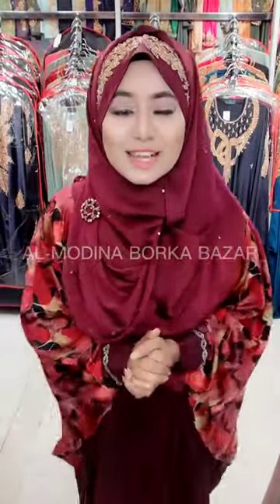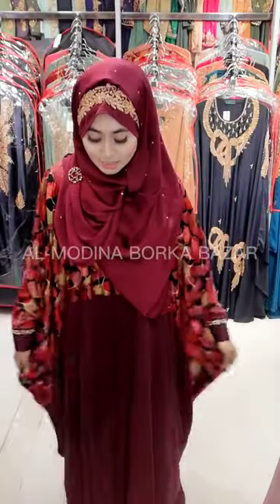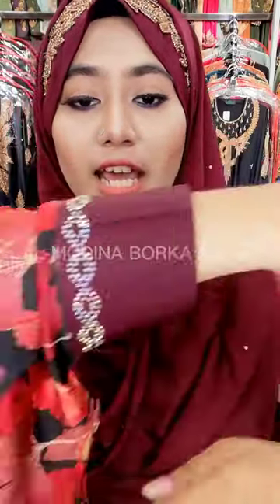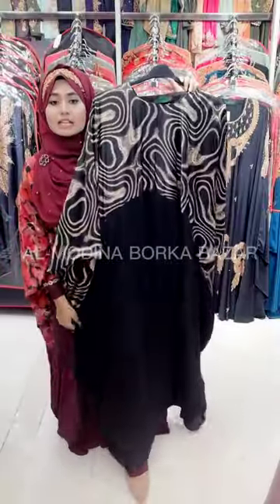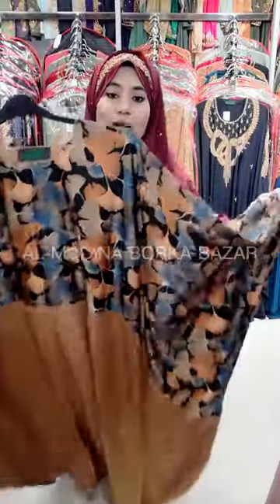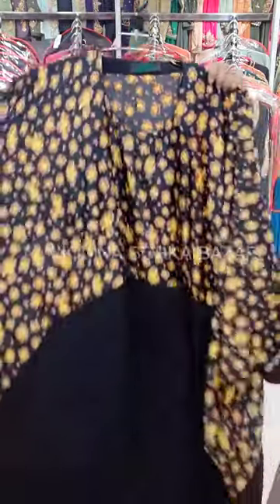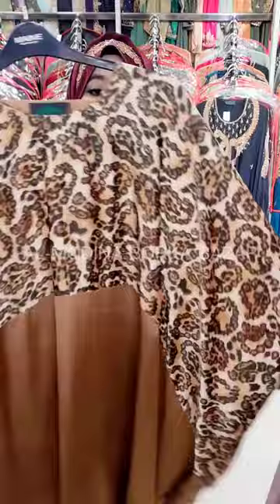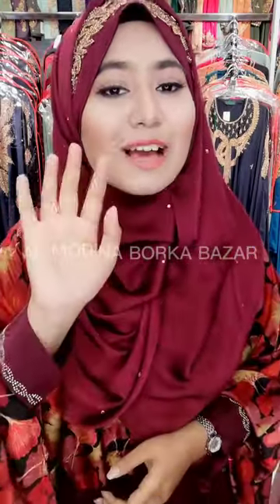🎉 𝐋𝐚𝐭𝐞𝐬𝐭 Abaya Collection !!Abaya/Borka/Hijab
🎉 𝐋𝐚𝐭𝐞𝐬𝐭 Abaya Collection !!
# Shop No: 7,17,18. Block-D Level-4 Basundhara City Shopping Complex Pantha-Path, Dhaka, Bangladesh # Shop No: 39,40,53,54. Block-A Level-4 Basundhara City Shopping Complex Pantha-Path Dhaka, Bangladesh
☎️ HOTLINE : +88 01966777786 [10:00 AM- 8:00 PM]